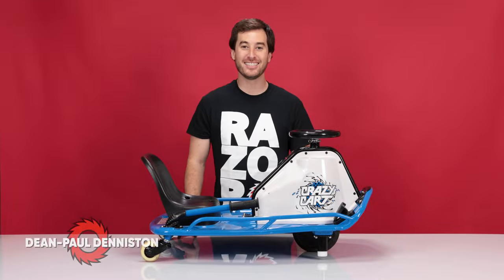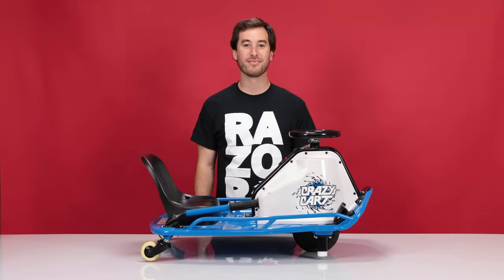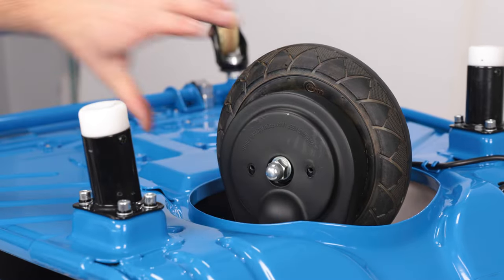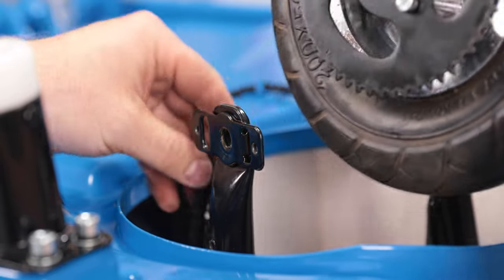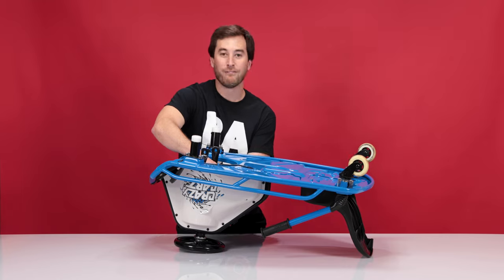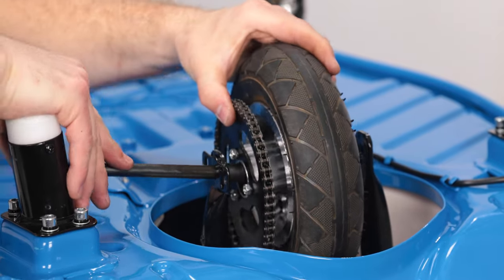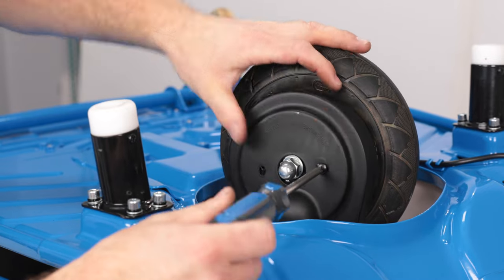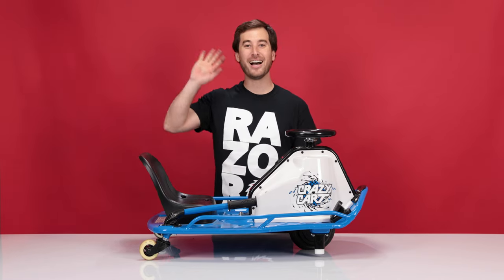How to Replace the Wheel, Chain, and Chain Tensioner on The Razor Crazy Cart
Crazy Cart: Replacing the Wheel, Chain, and Chain Tensioner
Difficulty level: Easy
Repair time: Approximately 20 minutes

For other Crazy Cart Shift questions, check out the support page on Razor.com: